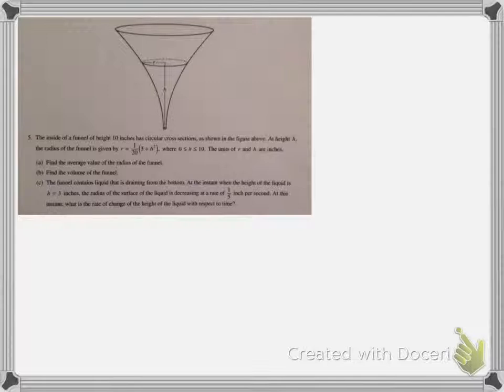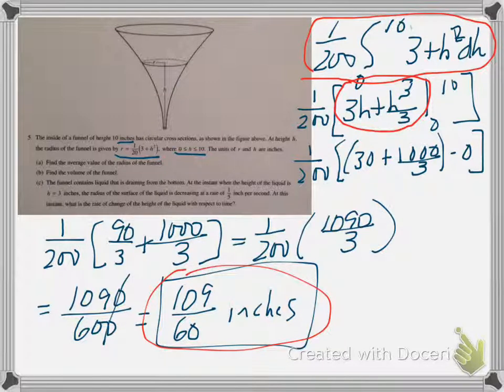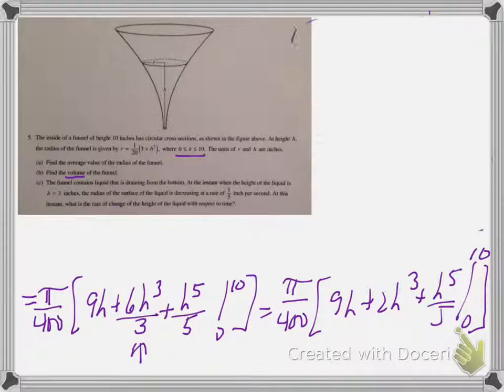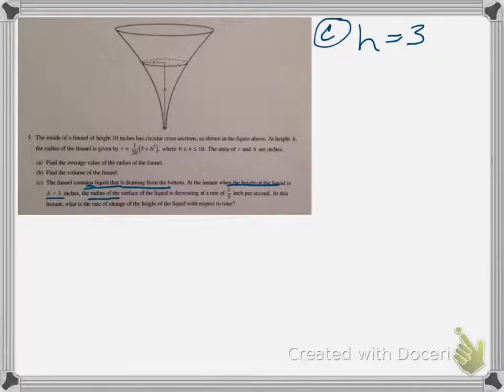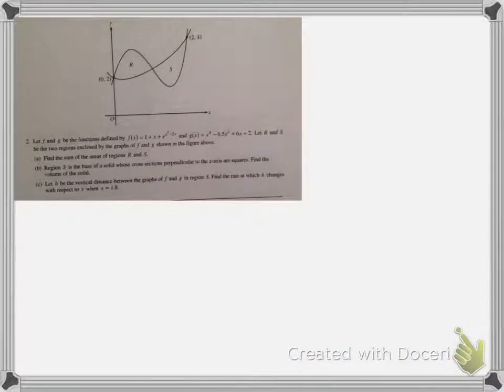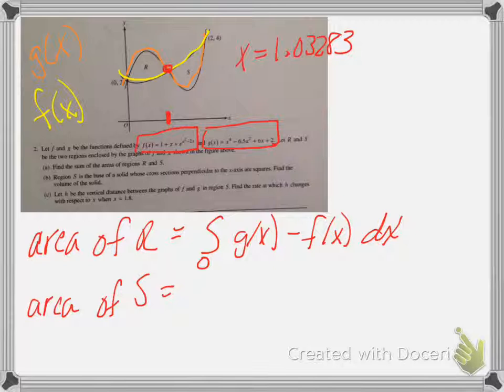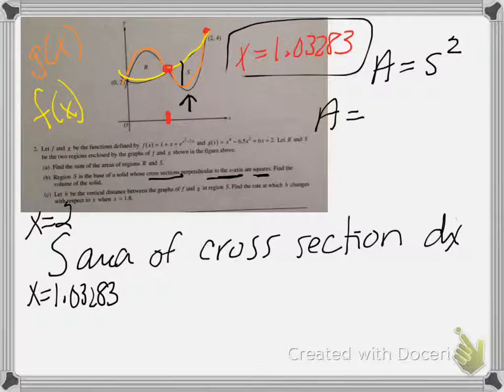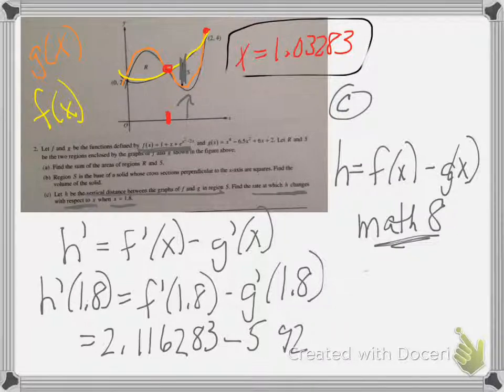watch on may 2nd hw answers